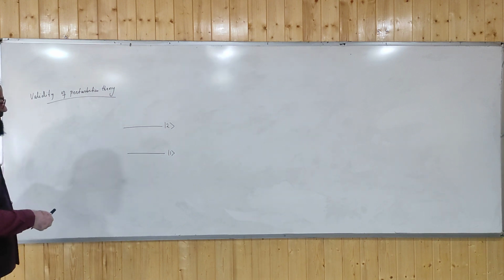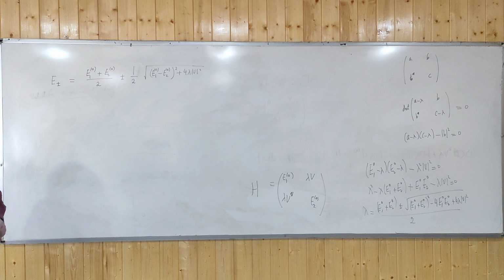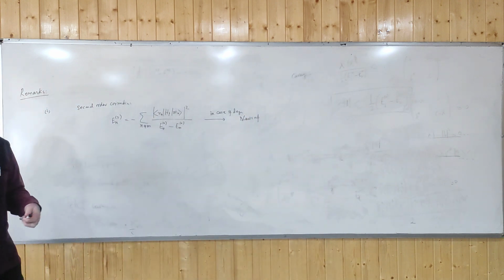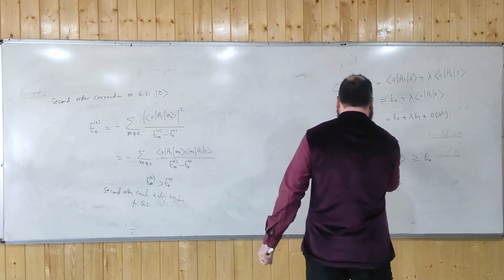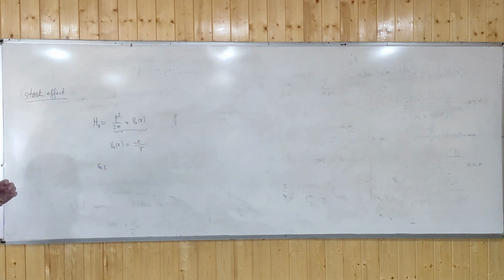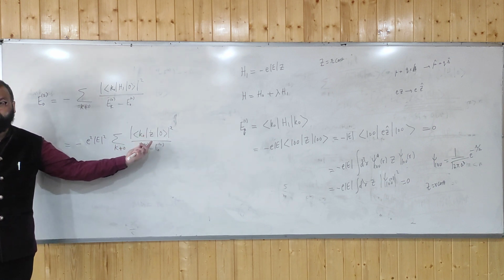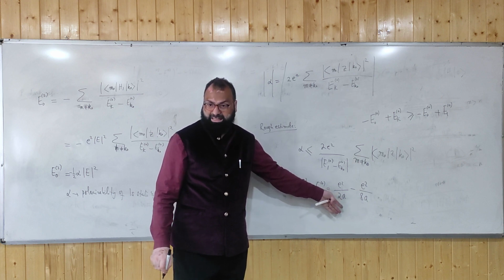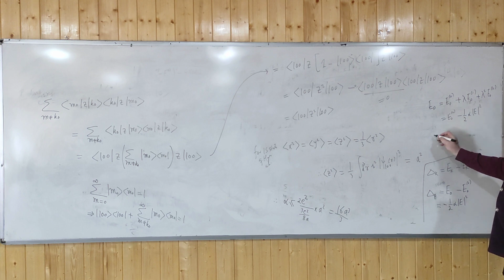Lec 3 || Quantum Mechanics-II | Semester 2 by Dr Muzzafar Q. lone | University of Kashmir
batch 2021 .